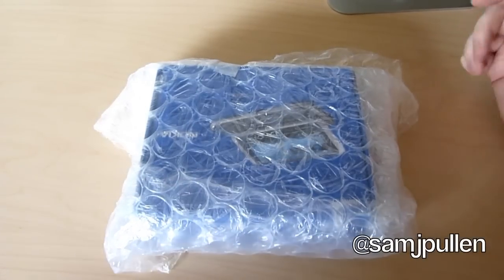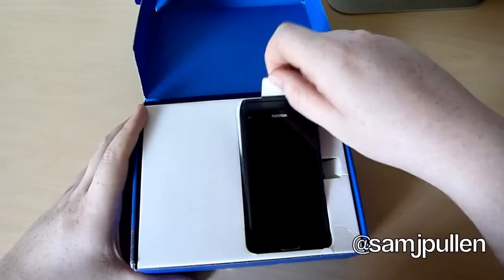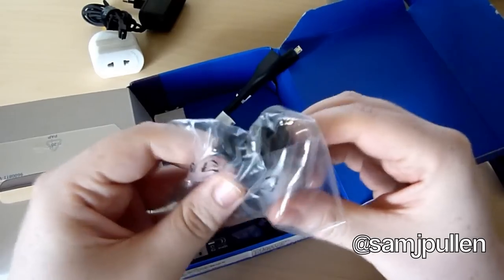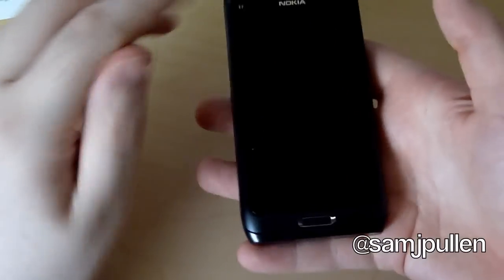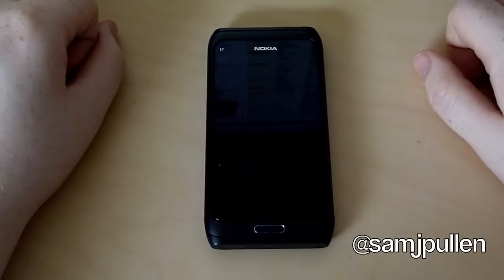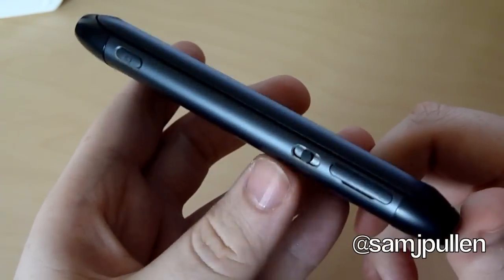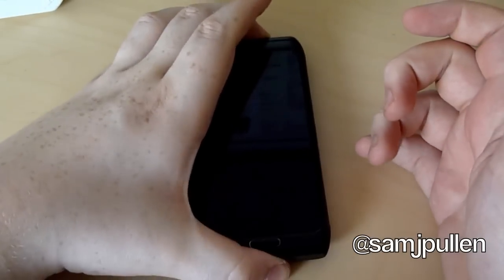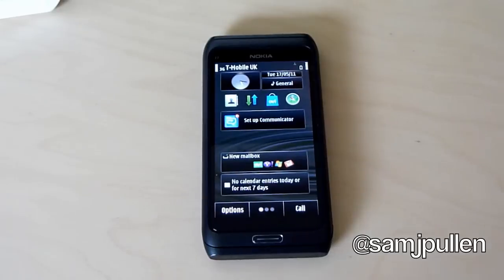Nokia E7 Unboxing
Here is my Unboxing of the Nokia E7